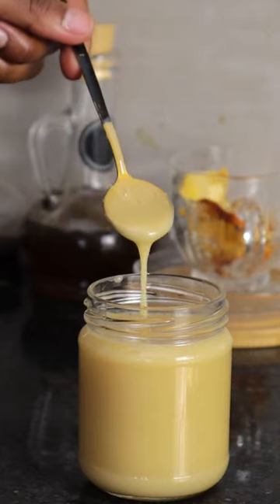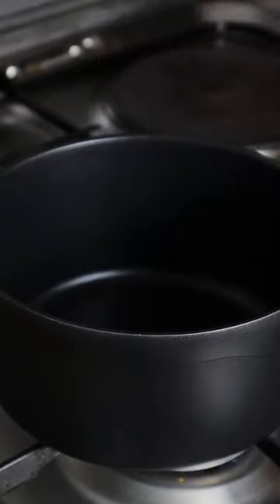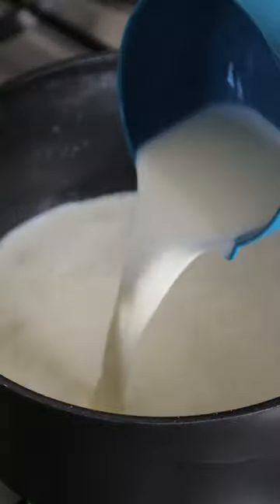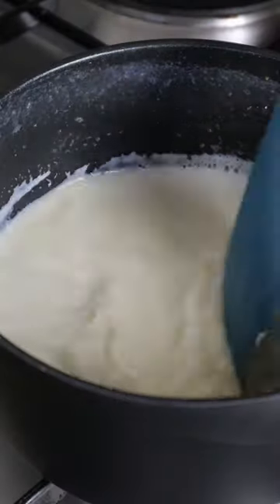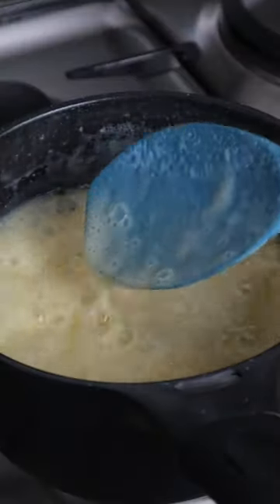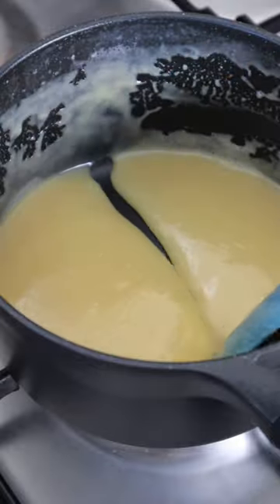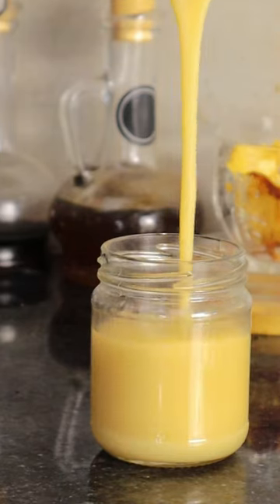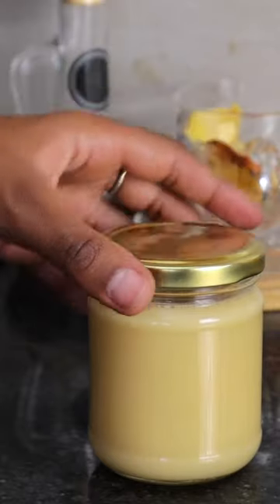How to make sweetened Condensed milk